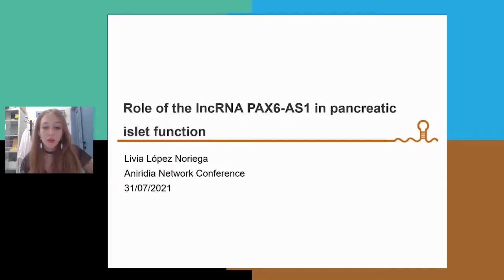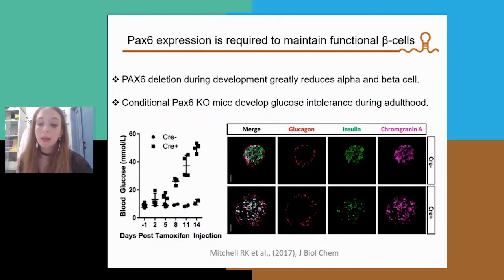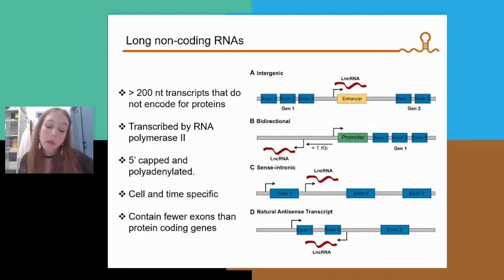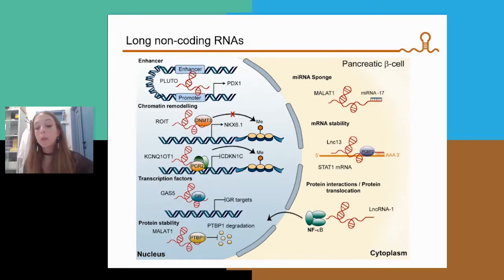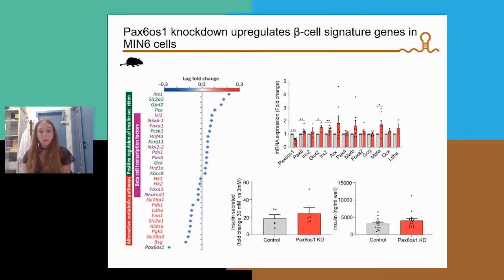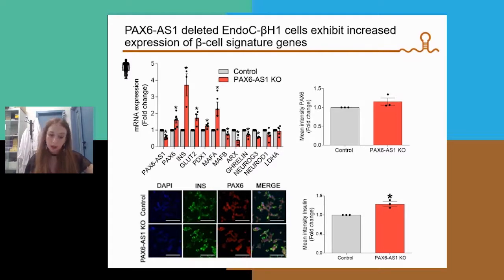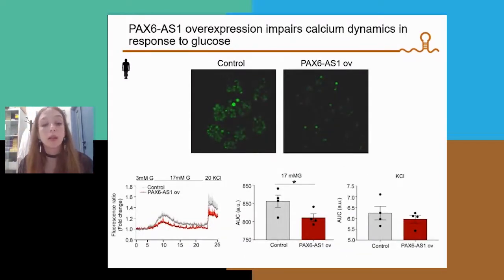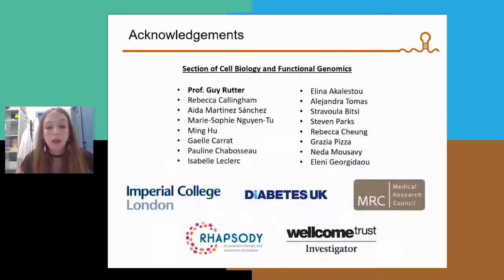EAC 2021 - 11 - Role of the lncRNA PAX6-AS1 in pancreatic islet function - Livia López Noriega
Dr Livia López Noriega looks at how, in response to high glucose, pancreatic islet β-cells secrete insulin to maintain normal blood sugar levels. Thus, a failure of β-cell function contributes to the development of type 2 diabetes. For adequate glucose-sensing, β-cells require the expression of a subset of selectively-expressed genes, including the transcription factor PAX6. Therefore, the study of genetic factors that regulate the expression of PAX6 and other β-cell signature genes is crucial for understanding the etiology of the disease. Long non-coding RNAs are transcripts longer than 200 nucleotides that do not code for proteins and may regulate the expression of nearby genes. Here we show that a lncRNA expressed from PAX6-AS1 locus affects the functionality of human β-cells.

Her presentation has been produced with Professor Guy Rutter, who takes part in the follow-up Q&A session to discuss this topic further:

Dr Livia Lopez Noriega is a Postdoctoral researcher at the Rutter lab and her research focuses on the study of Diabetes. After finishing her PhD on the role of thyroxine in metabolism, she moved to Imperial College to study genetic factors affecting pancreatic function with the purpose of finding novel targets to treat Type 2 Diabetes. Particularly, Livia’s work focuses on the role of a long non-coding RNA transcribed from the PAX6 locus. In 2021, she was awarded a fellowship from the Andalusian government (Spain) to continue her work on genetic factors that contribute to the development of diabetes.

Professor Guy Rutter studied for a PhD in Bristol and subsequently worked on the pancreatic β-cell as an MRC travelling Fellow with Claes Wollheim in Geneva. There, he established new approaches to exploring the control of insulin release at the single cell level through the use of recombinant target probes and other techniques. He then returned to Bristol, becoming a full Professor of Biochemistry in 2002, and moved to Imperial College in 2006.

This recording is from the 5th European Aniridia Conference, an international networking event organised by Aniridia Network in association with Aniridia Europe, that was held online from 31st July to 1st August 2021.

The event received funding from the European Union’s Horizon 2020 research and innovation programme under the EJP RD COFUND-EJP N° 825575.